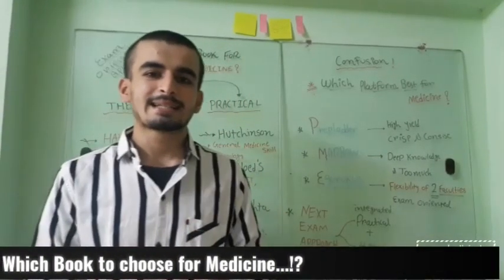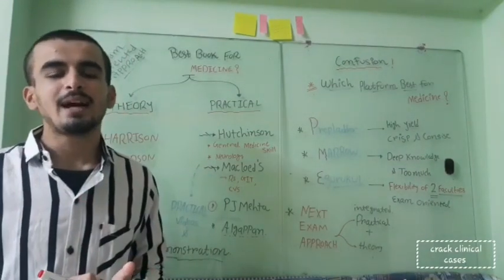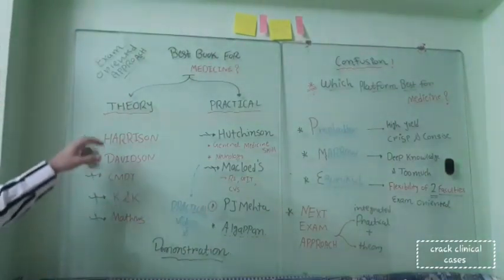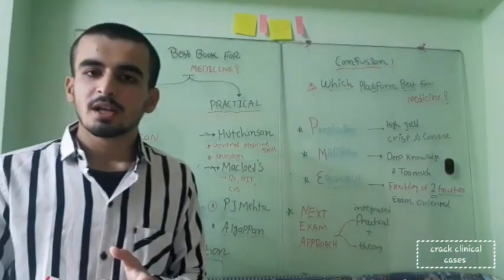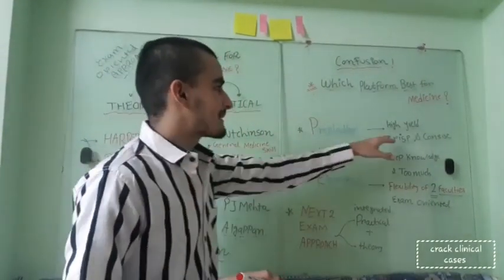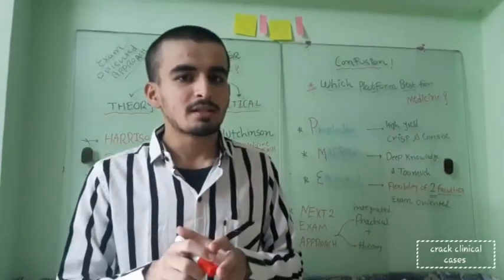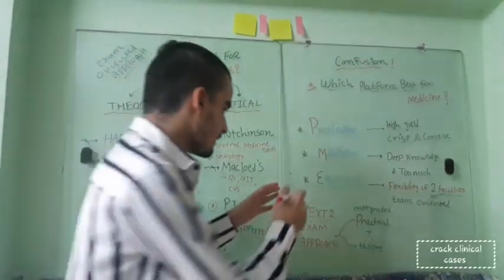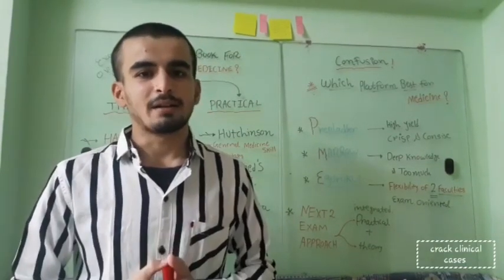Best book for medicine.? | Harrison or Davidson which one to choose .!?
HELLO DOCTORS , Go

👉I'm 3rd year Medical Student from India.

👉Utilize crack clinical cases video's for smart and EXTRA EDGE PREPARATION.

Here I'm regularly discuss CLINICAL SCENARIO base mcq for
USMLE step 1,2,3 & also for NEXT EXAM also..

👉Helping students to understand & Integration of all medical subjects with one to another in simple & smart way with case discussion.

Keep Learning.

Which book is best for medicine
Harrison or Davidson
Best book for medicine for undergraduates
Best book for medicine for Indian students
Deepak Marwah sir medicine
Different books for medicine
How to study medicine from Harrison
How to study medicine from Davidson
How to study medicine in undergraduate
How to study medicine for Indian students
How to make notes for medicine
Which faculty is best for medicine
Which platform to choose for medicine
Harrison is the best book for Davidson
Comparison between Harrison and Davidson
Medicine book for foreign graduates
How to prepare medicine for AIIMS PG
How to prepare medicine for neet and next exam
Prepare medicine in easy and smart way
Medicine made easy
Which platform is useful for medicine
Which platform to choose for Indian undergraduate level for medicine
Medicine by Rakesh sir
Medicine by marrow
Medicine from prepladder
Medicine from Bhatia
Medicine from dams
Medicine by Deepak sir
How to prepare medicine
Medicine clinical examination
Medicine case presentation
How to study medicine for neet PG
How to study medicine in final year MBBS
How to study medicine using
How to study medicine effectively
How to study medicine abroad for
Free
How to study medicine dams
How to study medicine in UK for medical student
How to study medicine in USA
Medicine lectures
Medicine study tips
Medicine study notes
medicine study plan
Medicine study with me
Medicine study techniques
Medicine by doctor Mukesh Bhatia
Medicine by thameem sir
Medicine books for MBBS student
Medicine books for medical students
Medicine books to read
Medicine book
Medicine book for final year MBBS
Best book for medicine
Best book for medicine MBBS
Best book for medicine knowledge
Best book for medicine neet PG
Best book for medicine in final year
Best book for medicine in pg preparation
Best book for medicine for Indian
Best book for homeopathic medicine
Best book for internal medicine
Davidson vs Harrison
Tips to study medicine for final year MBBS
Study plan medicine for pre final students
How to read medicine
Davidson principle and practice medicine
Medicine made easy
Books and resources you need for internal medicine
Harrison internal medicine
How do you start reading Davidson
Preparation tips for medicine by Amit Gupta
Books for MBBS student
Which books to buy in for 4th year MBBS
Hutchinson for clinical practice
Textbook for medicine